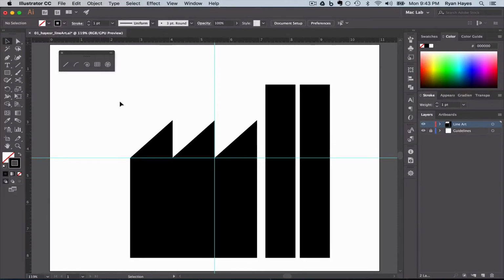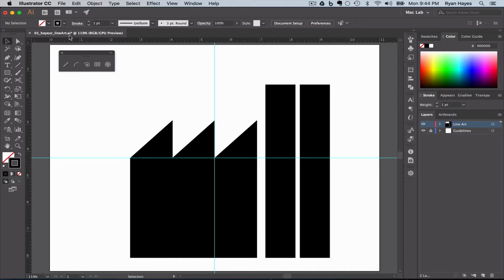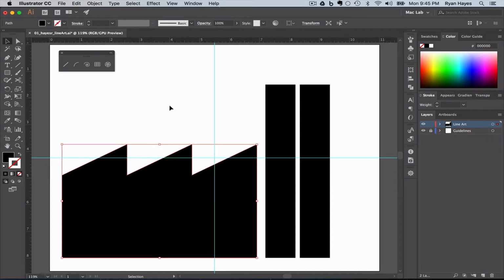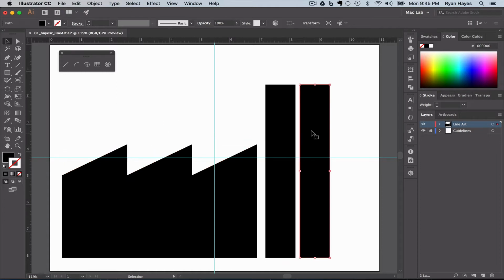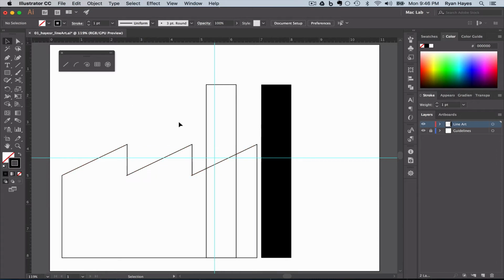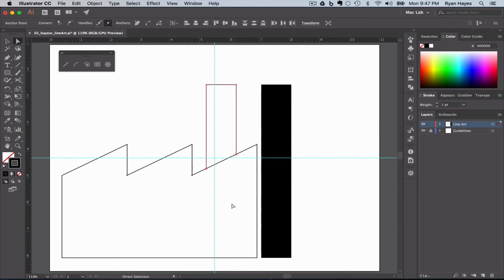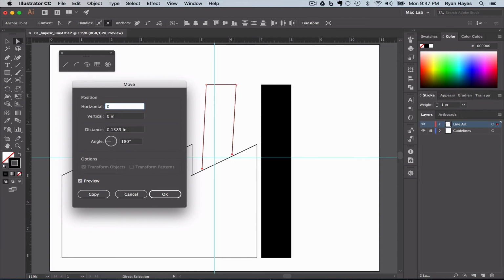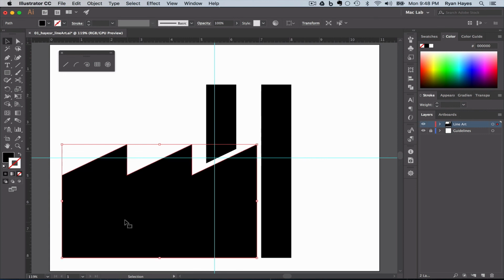Illustrator CC | Line Tools | 05 Scissor Tool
Introductory Illustrator tutorials for my Graphic Arts students. Drawing with lines.